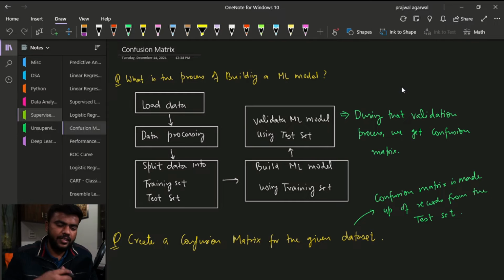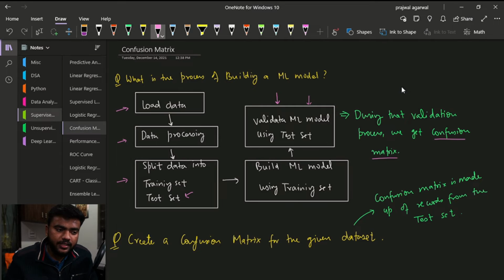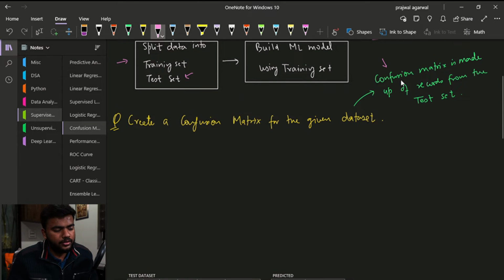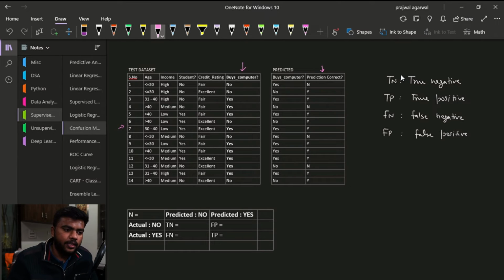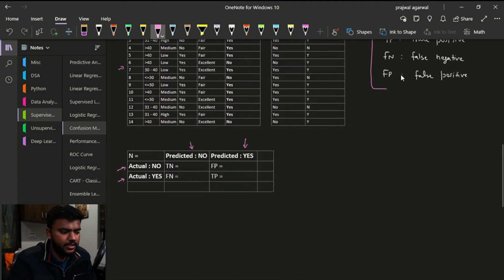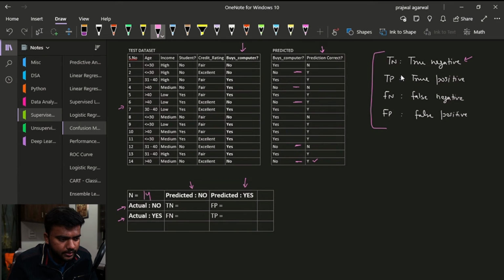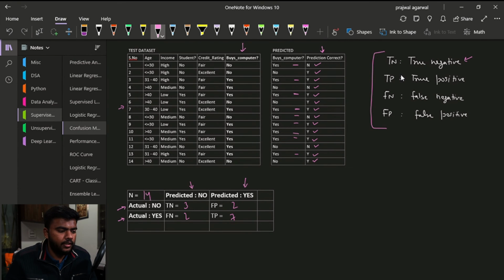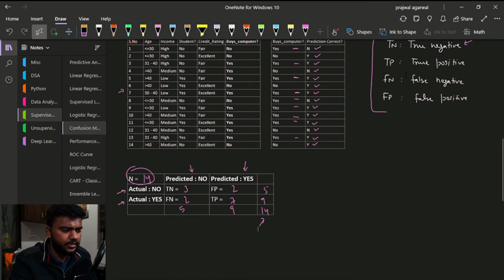Confusion Matrix | Evaluate Performance of a ML model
In this video we will talk about:
Creating a confusion Matrix to evaluate the performance of a ML model